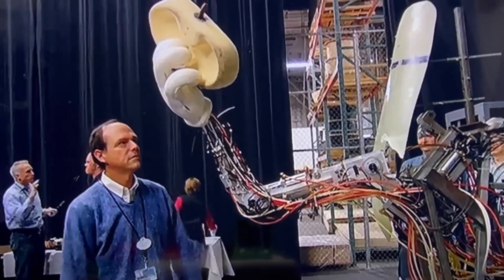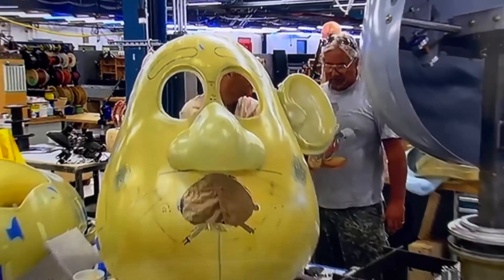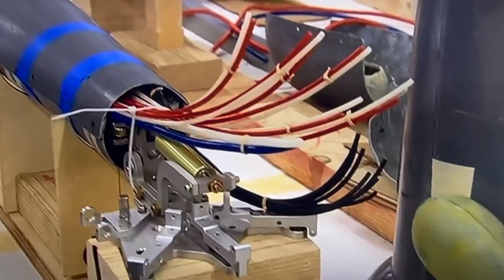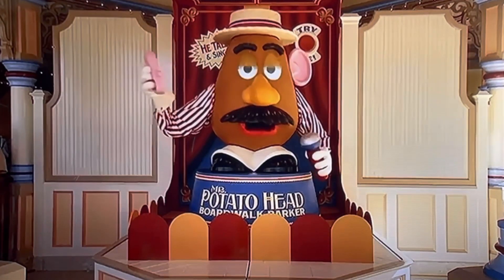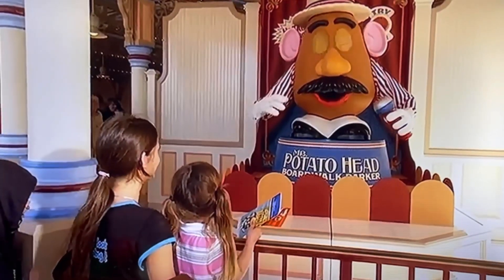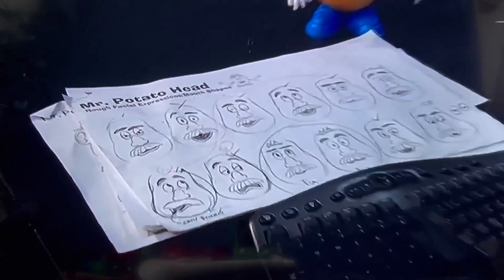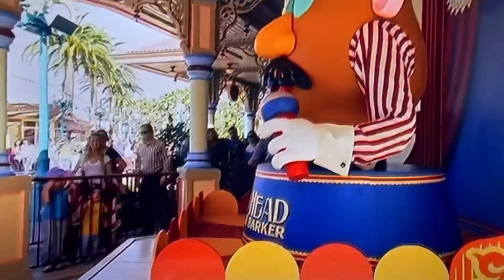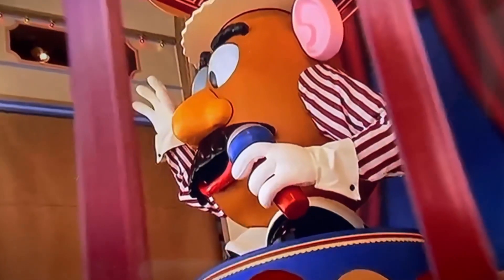Mr. Potato Head Animatronic Inner Mechanism And Mask Sculpting Clips • Disney +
The Imagineering Story Episode 5, now streaming on Disney + Complete credit to Disney +, no profit is being made off this video in any way.

Copyright Chatty Chuck E! 2021